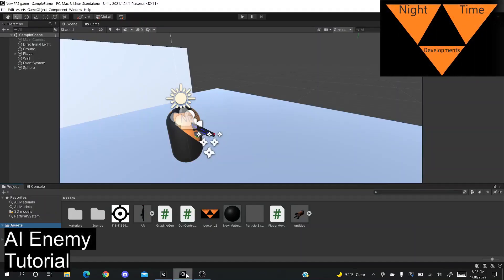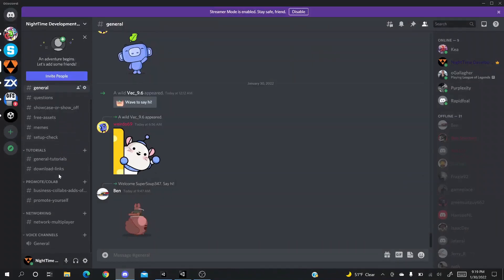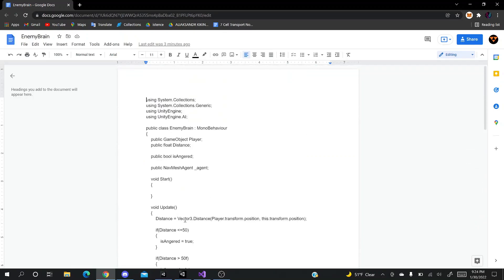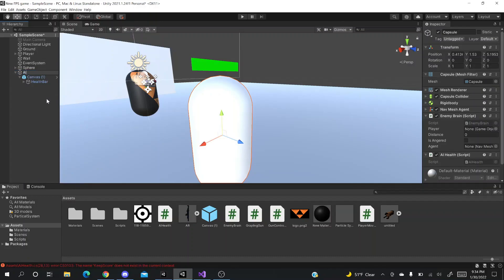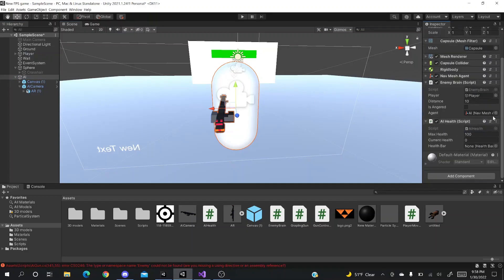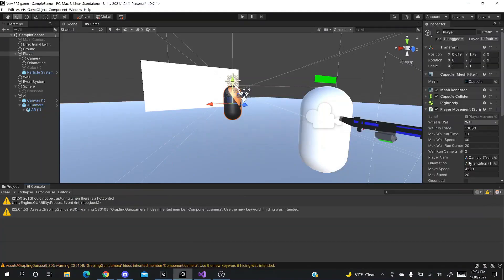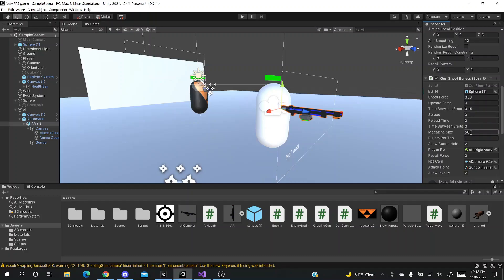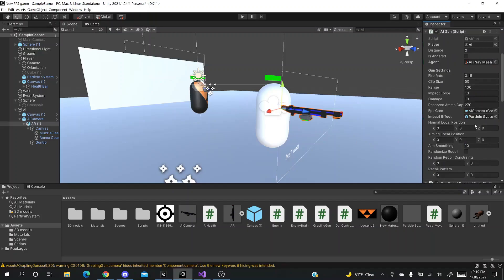AI Enemy Tutorial (FPS) | Unity 3D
AI Enemy Tutorial for Unity FPS Game